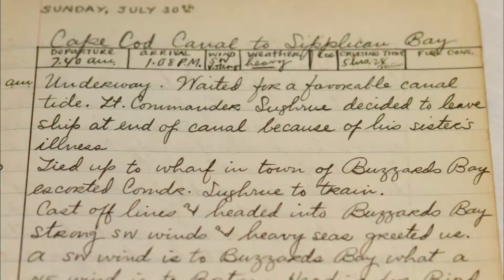What to Include in Your BoatUS National Flagship Application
Western Region Sea Scout Commodore Josh Gilliland shares tips on what to include in your 2014 BoatUS National Flagship Application.

on SeaScout.org.